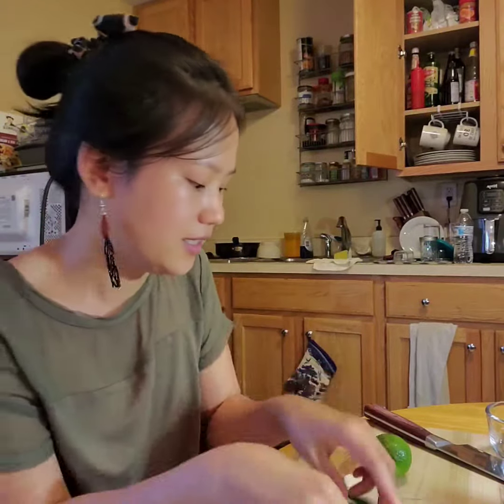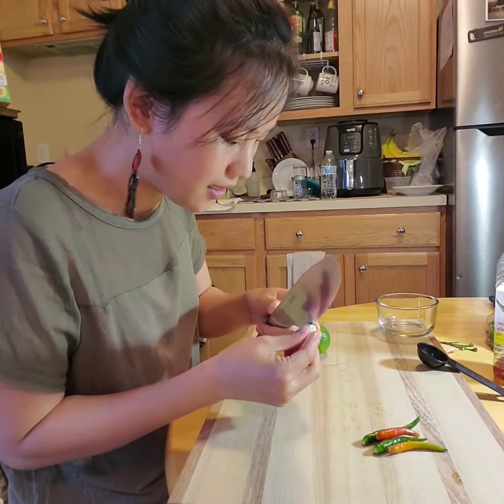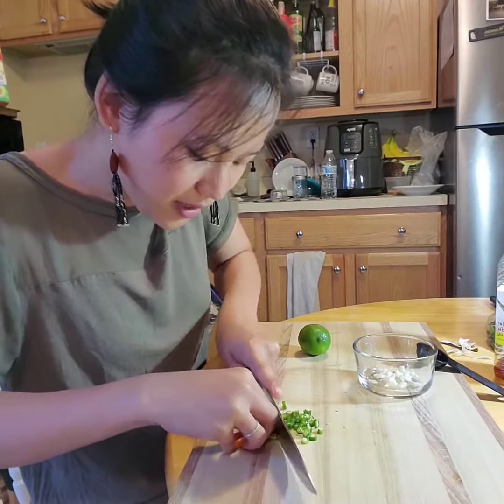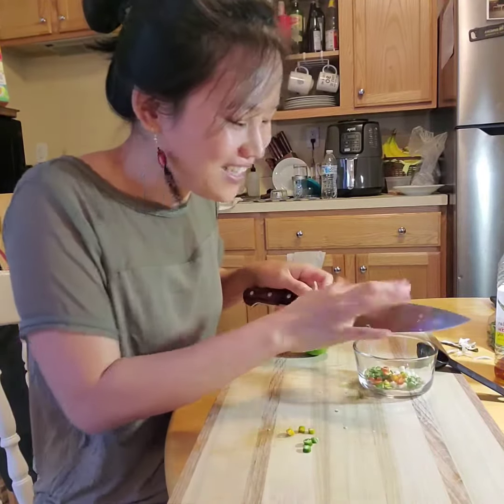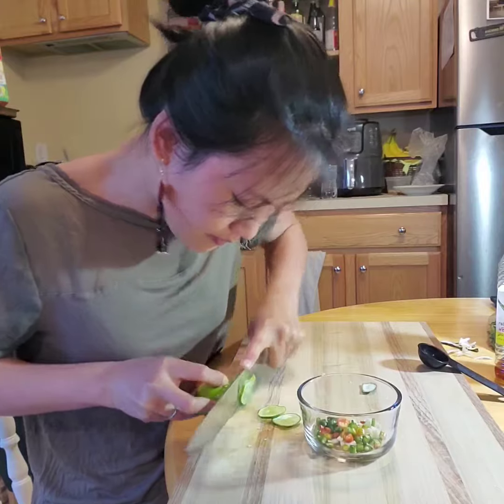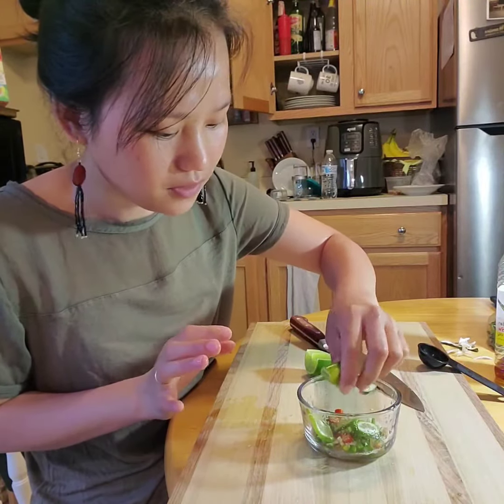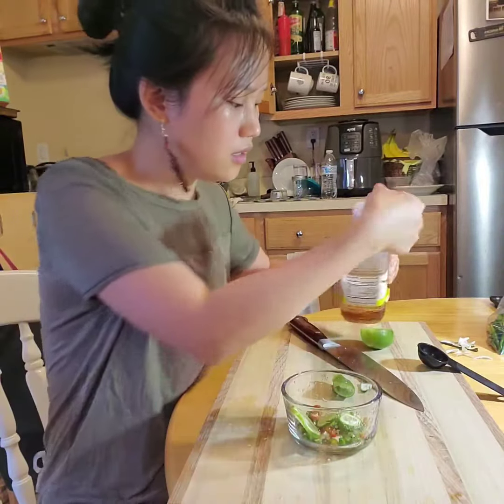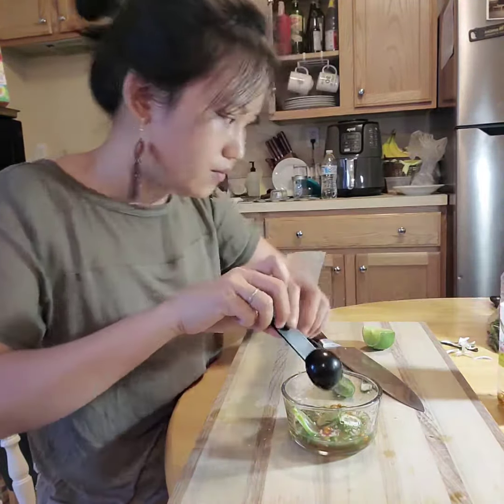How to make Thai spicy sauce " Fish sauce Chili " or "Chili Fish sauce" พริกน้ำปลาทำยังไง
Fish sauce is Thai northern season sauce but every regions in Thailand they eat it. It is something "MUST HAVE "  (not legally though) in every restaurant. It add saltiness, sour and spicy flavors to your dish. If you have a chance give it a try. Fish sauce is make from fish and salt.
Thai people call it in two different names like: "Chili Fish sauce" or Fish sauce Chili" but it's exactly the same thing. They call it differently base on how they eat. For example if you like Chili more than fish sauce you call it "Chili Fish sauce" and if you like fish sauce than chili you call it "Fish sauce chili"  it may sounds funny but it's true.

There are different way to make it too.
Some make like mine on this video.
Some add shallots in it and some only add chili, fish sauce and lime juice.

The ingredients
2 tbsp Fish sauce
2 tbsp lime
3 Thai chili (add as you want)
1 tsp    garlic

Make sure that if you make different amount of this fish sauce and lime juice have to be even.
I want to show you how to eat in the next video. here is the link to see how to eat?